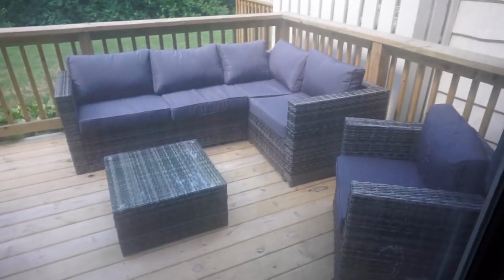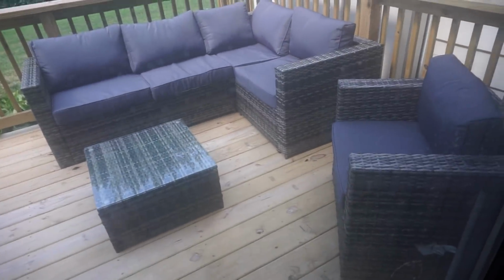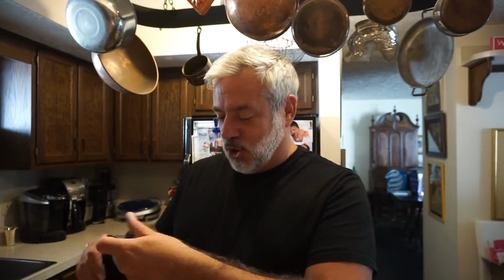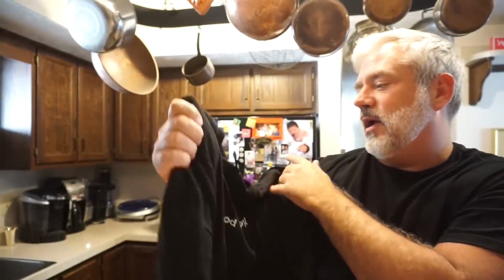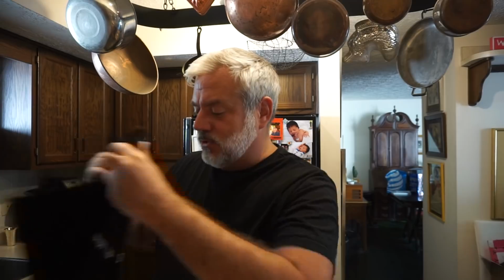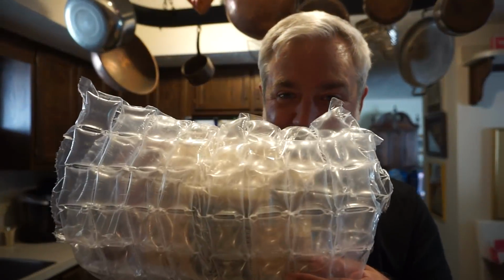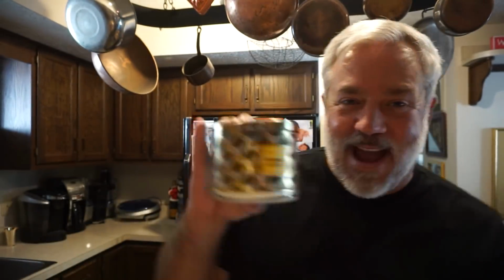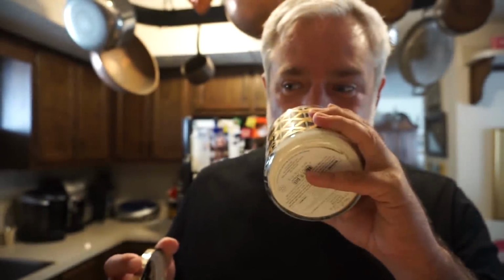I JUST DON'T UNDERSTAND | JUNE 28 VLOG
DAY 180 of 2018 VLOGGING A YEAR OF MY LIFE!

Peter Monn
Indianapolis, Indiana
46250